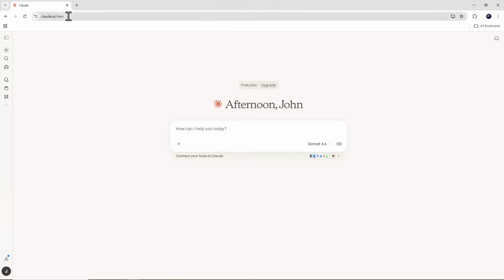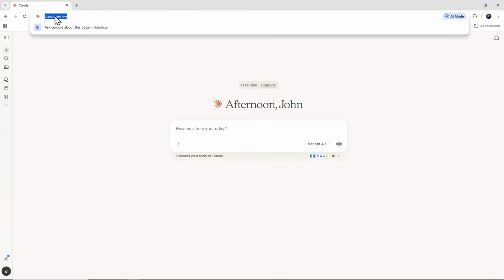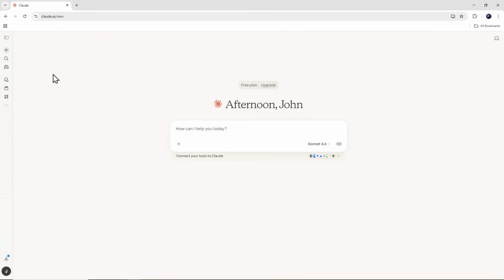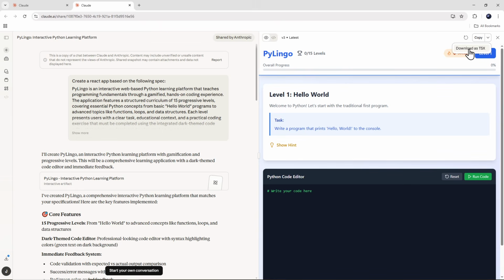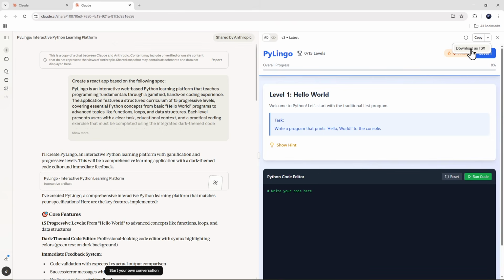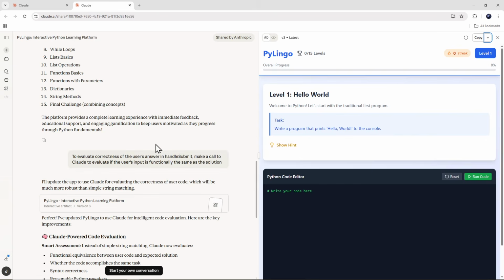How To Download Artifacts From Claude - Easy Guide (2026)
Struggling with this? How To Download Artifacts From Claude is easier than you think once you know the right steps. In this tutorial, you'll learn a simple step-by-step method along with pro tips to get better results and avoid common mistakes.

⏱️ Timestamps:
0:00 – Introduction
0:40 – Locate the feature
1:20 – Step-by-step process
2:00 – Apply and test
3:00 – Pro tips
4:00 – Final results

Supported Platforms: Claude AI (Web)